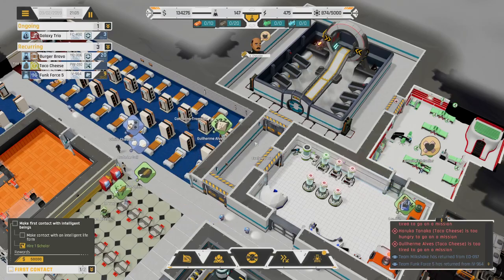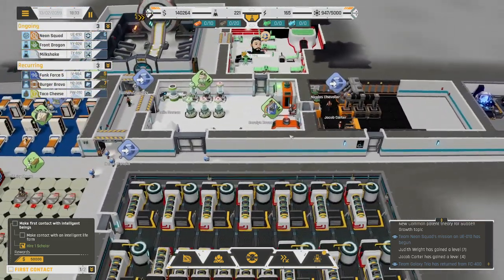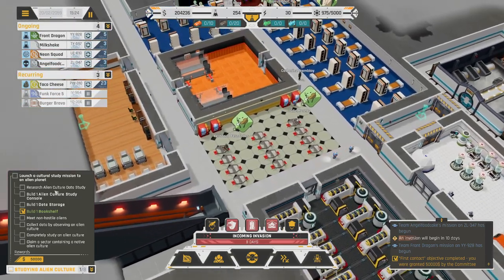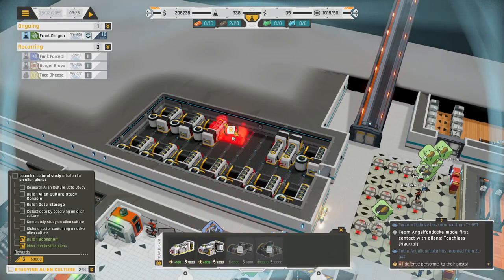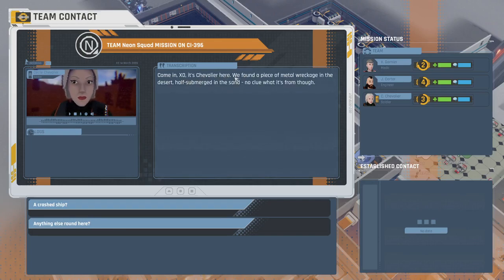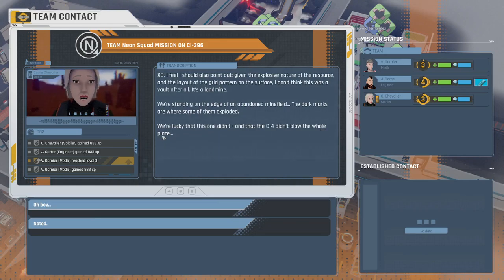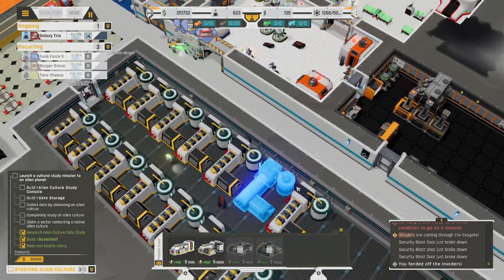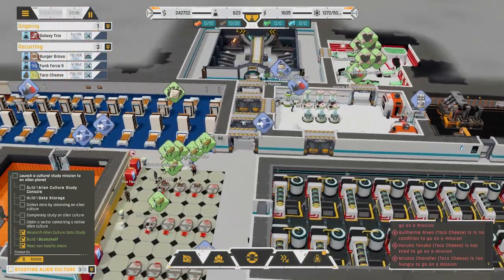These Aliens Walk On Their Hands | Exogate Initiative | EP 21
A Let's Play of Exogate Initiative. If you're a fan of Stargate, dimensional exploration, or just wacky science adventures you'll love watching me run this organization right into the ground. Literally. It's underground.

Build and manage mankind’s first mission across the universe! Create a sprawling facility underground, recruit a diverse group of specialists from around the globe and explore mysterious new worlds through the Exogate.